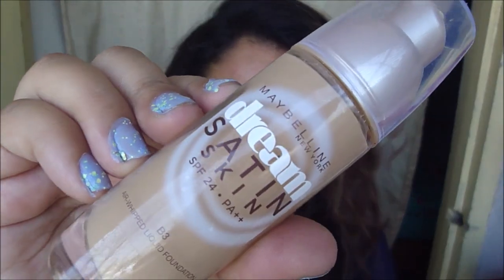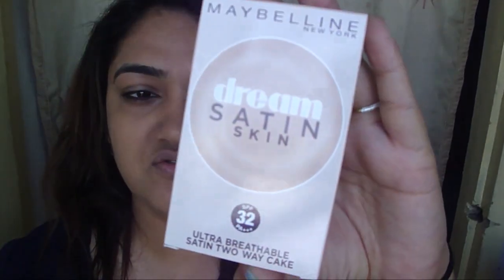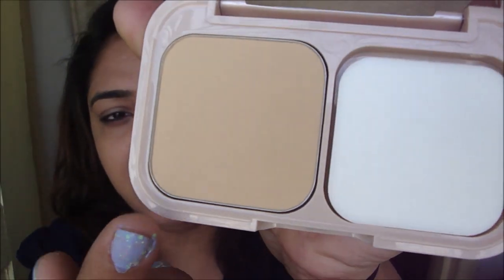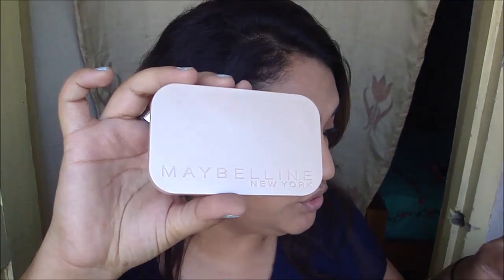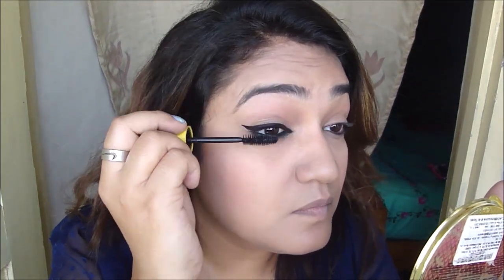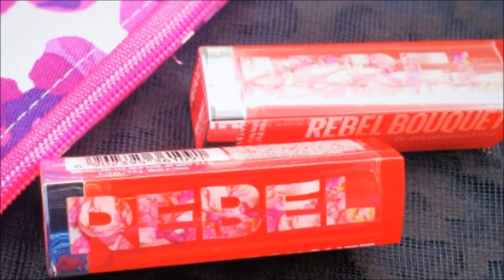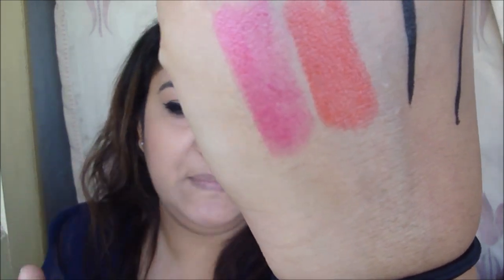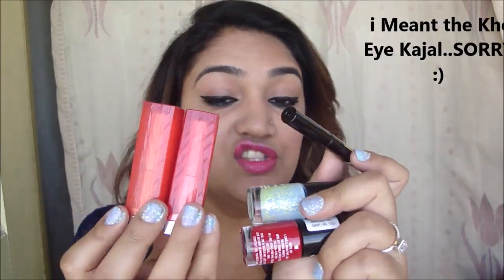Maybelline Spring Summer | Review | CLOSED GIVEAWAY| sunnshine aly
Hi loves!

finally i upload my giveaway I was most excited about.. please follow the rules to enter the give away.

Give away details:
Ends: 6/15/2015
2. leave a question you want me to answer/ video request.

I will randomly select the winners, one from youtube and one from instagram.